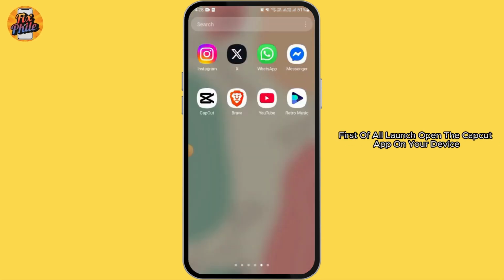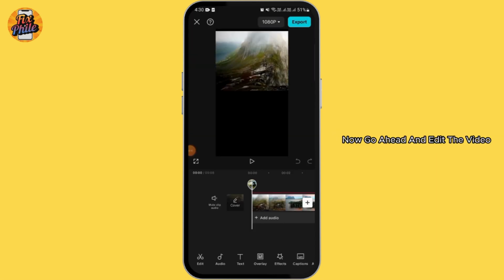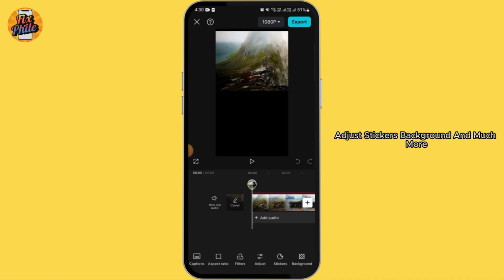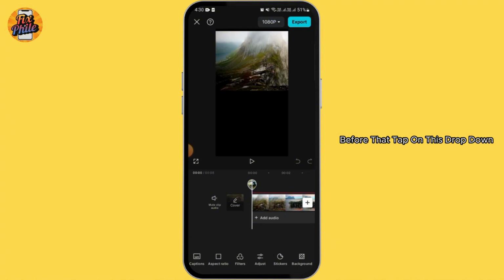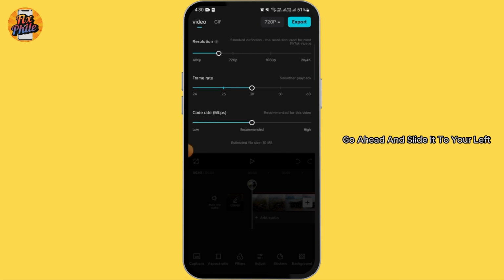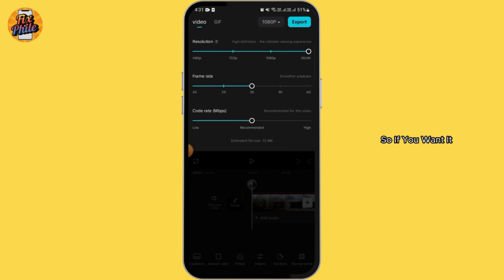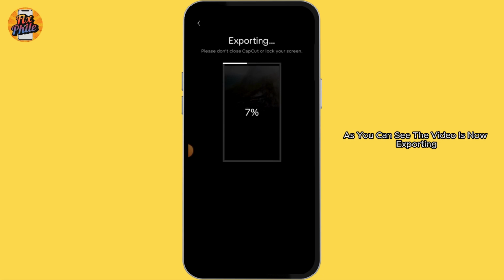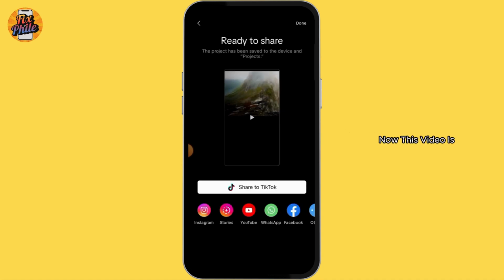How to Download CapCut Video to Phone Gallery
Want to save your edited CapCut video to your phone gallery? In this 2025 tutorial, learn how to export videos from CapCut easily on both iPhone and Android. Keep your edits safe and ready to share on social media.

00:00 - intro:
00:10 - Step-by-Step Guide to Export Videos on iPhone & Android

Follow these steps to export video from CapCut to your gallery:

Open the CapCut app and finish editing your video

Tap the Export/Share button at the top-right corner

Select Export Settings (resolution & frame rate)

Tap Export and wait for the process to complete

Find your video in the Gallery/Camera Roll